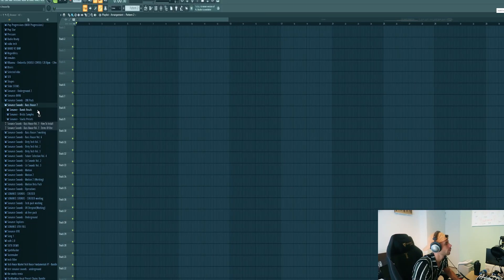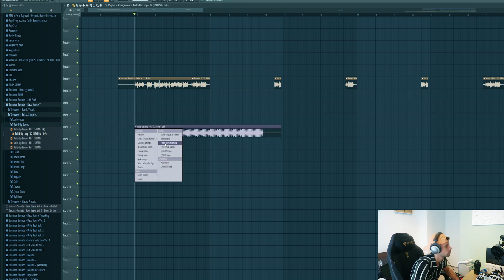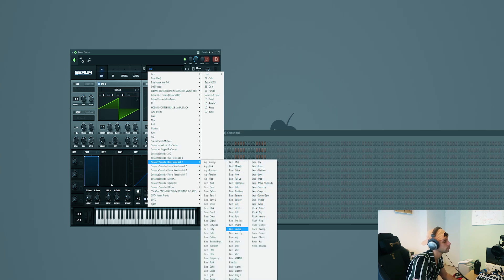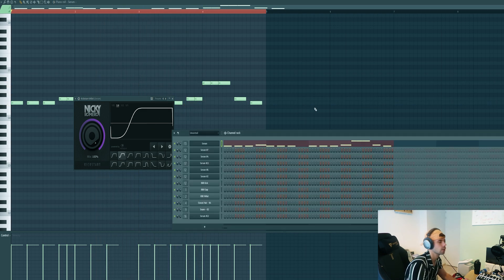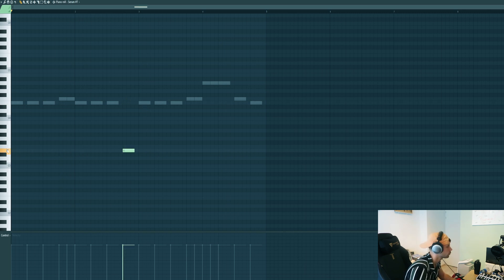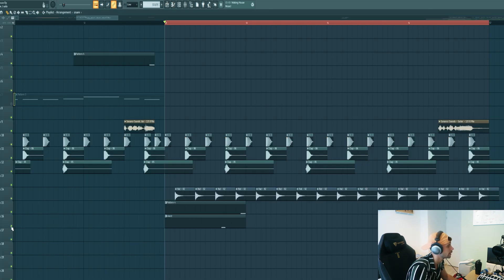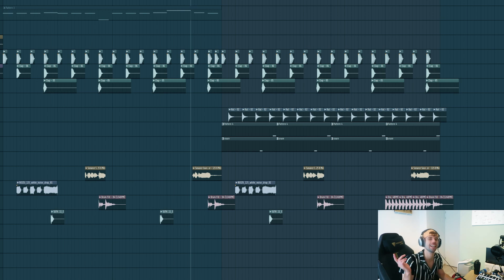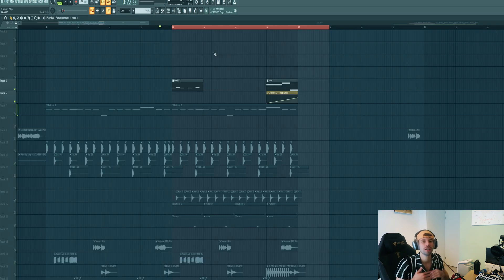How To G House Drop In FL Studio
In this Tutorial, I will show you How To Make a G house Drop in FL Studio like artists as Malaa, Brohug, Matroda and Wax Motif. The G-House wave has become bigger and bigger in 2022 . In This video we'll be covering the typical G-house style. I'll show you how to make the G-house Drop including that typical Bass House bass in Serum, House vocals and drums just like you hear in all those G-house drops. In this tutorial I'll show you the fundamentals of G-House drop in FL Studio like artists as Malaa, Brohug, Matroda and Wax Motif.

Click on the 🔔 to get notified when new video is up! ❤️